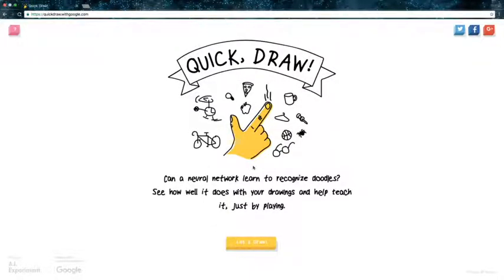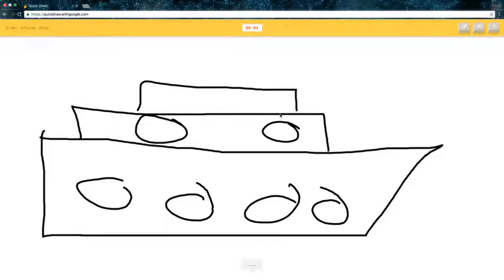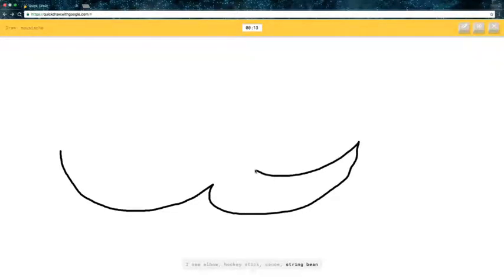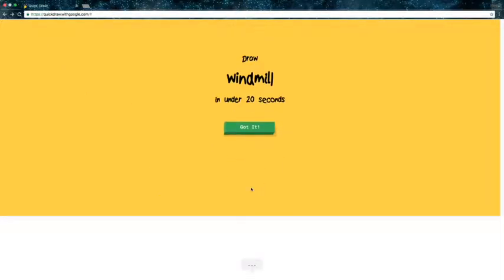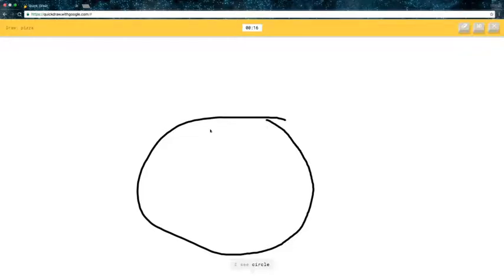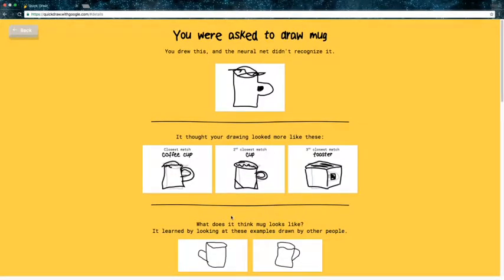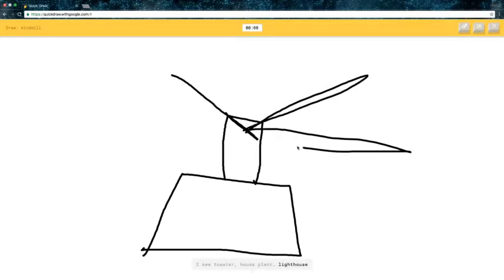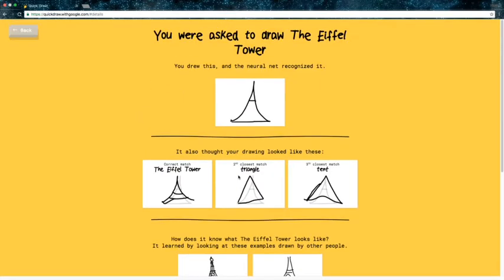HOW DID HE GUESS THAT!? | Quick Draw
So guys, today I played a game called Quick Draw and honestly it's really fun. I've also seen some other YouTubers play it and thats also part of the reason.